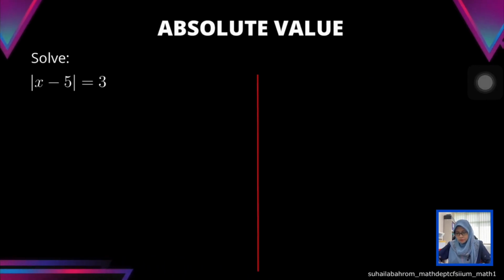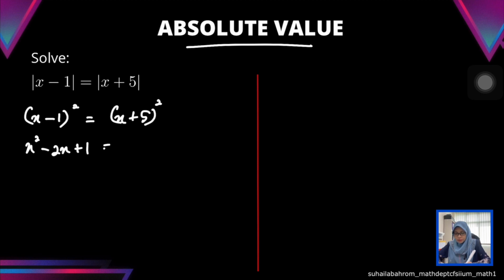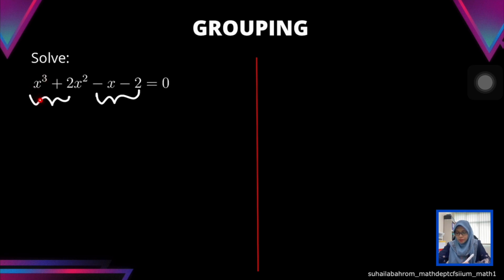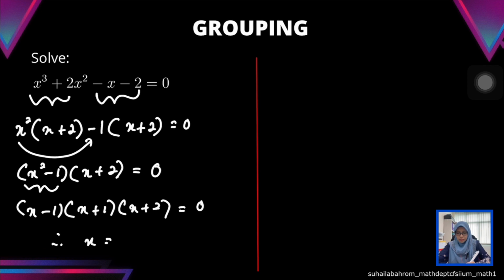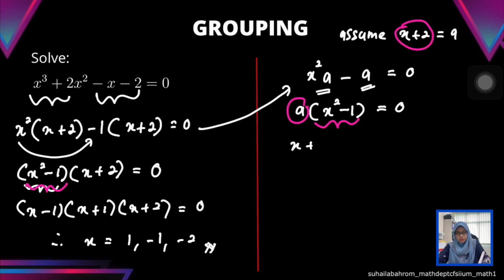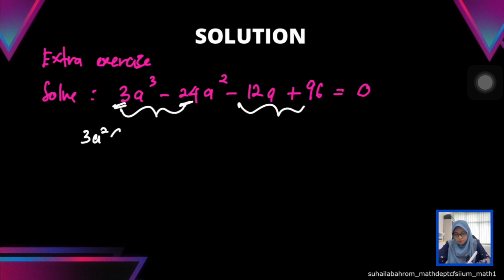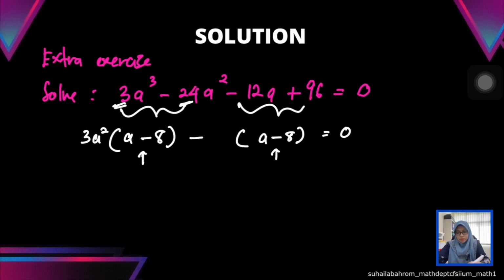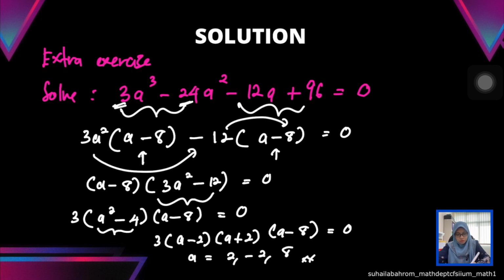1.1 Equations (Part 3)